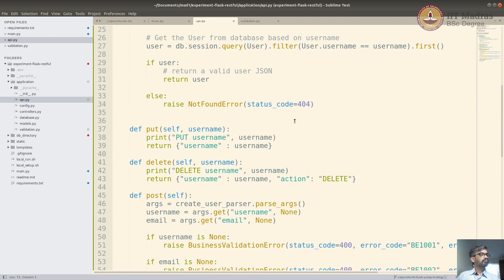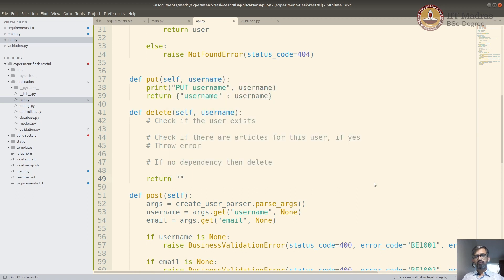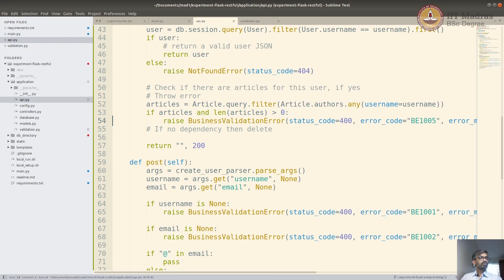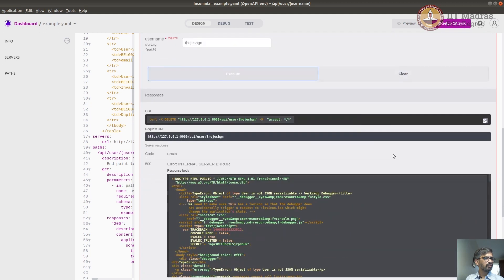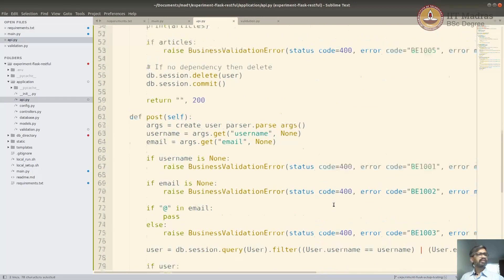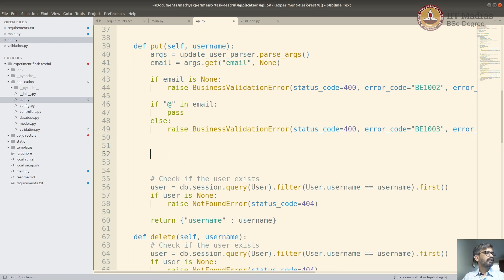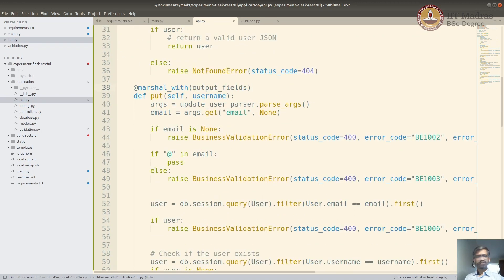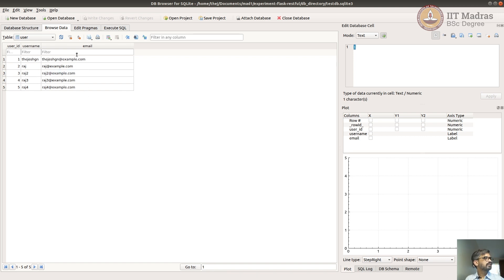Introduction to Flask-RESTful - II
This screencast digs deep into the concepts of building APIs and discuss some more techniques in this context. This video also discuss how to set various validations and checking techniques in further more details. It also helps us to understand PUT and DELETE functionality by API in details. IIT Madras welcomes you to the world’s first BSc Degree program in Programming and Data Science. This program was designed for students and working professionals from various educational backgrounds and different age groups to give them an opportunity to study from IIT Madras without having to write the JEE.  Through our online programs, we help our learners to get access to a world-class curriculum in Data Science and Programming.